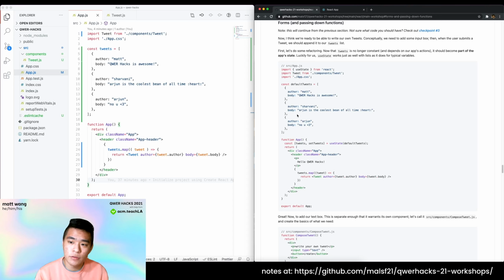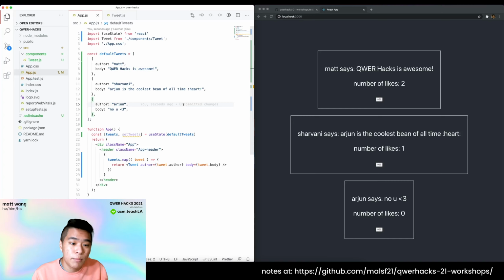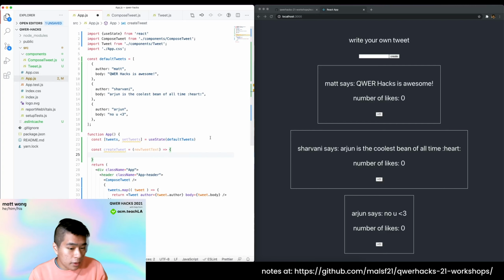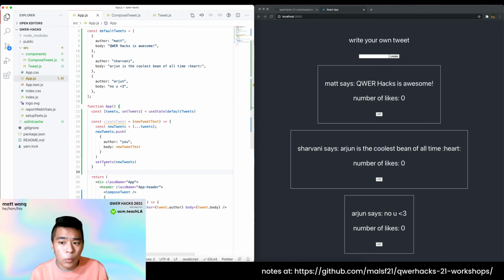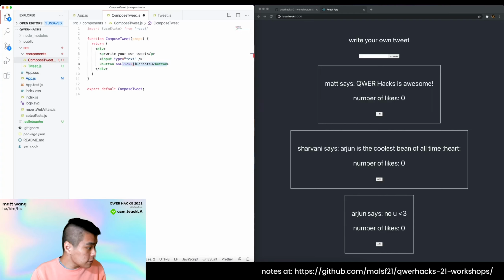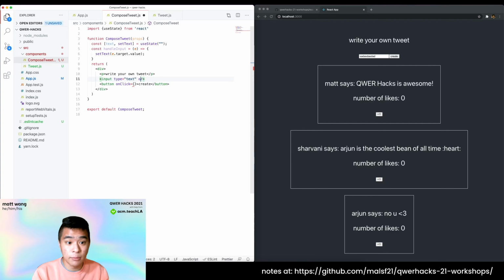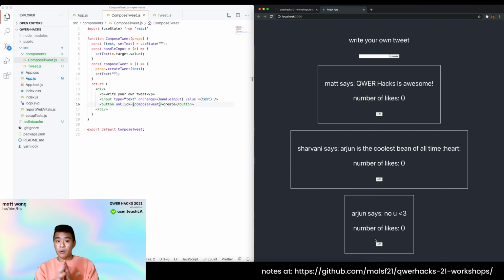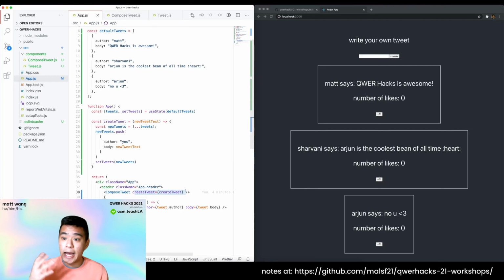QWER Hacks '21 React 101 Workshop: Common React Patterns, Forms and Controlled Inputs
In this video, Matt (he/him) runs through how we can use React with form inputs, to get information from the user.

Note: this video continues off from the previous videos in the series, including the code.

This video is part of a larger series on using React, a front-end JavaScript framework that makes developing complicated web apps easy! Matt wrote notes for the entire workshop series (and more); you can check them out on GitHub

This video is part of a set of videos produced by ACM Teach LA for QWER Hacks 2021! Check out more information about all of these videos at this GitHub repository